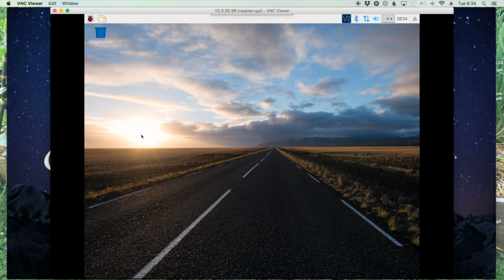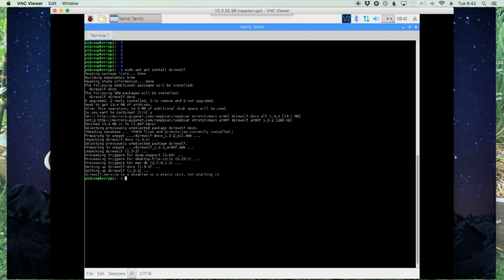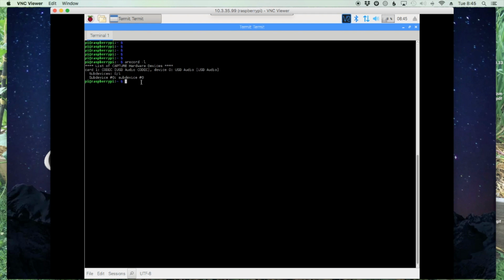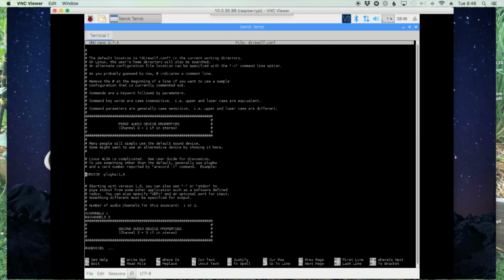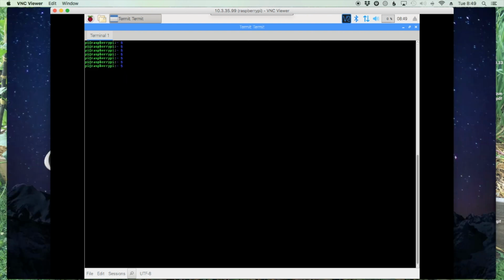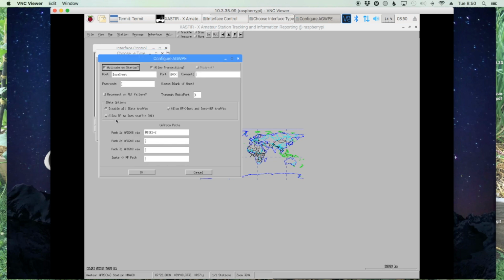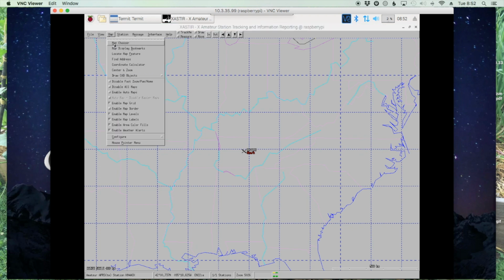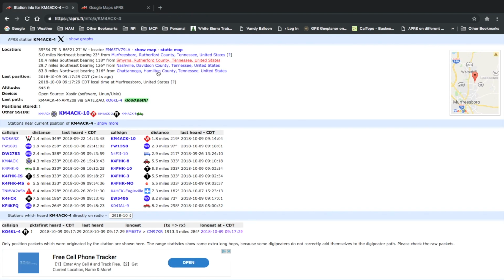HF APRS on a Raspberry Pi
Installing HF APRS on a Raspberry Pi using a signalink sound card, direwolf, and xastir

install direwolf

sudo apt-get install direwolf

install xastir

sudo apt-get install xastir

find sound card info
record -l

configure direwolf

sudo nano direwolf.conf

73,
KM4ACK